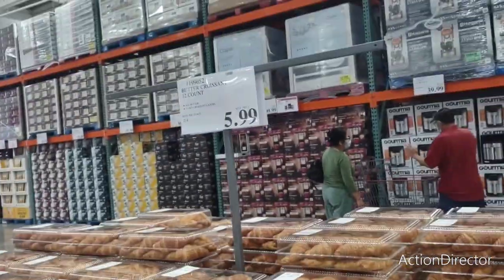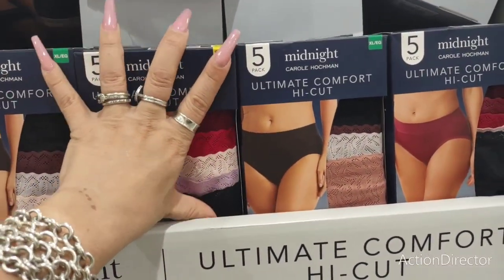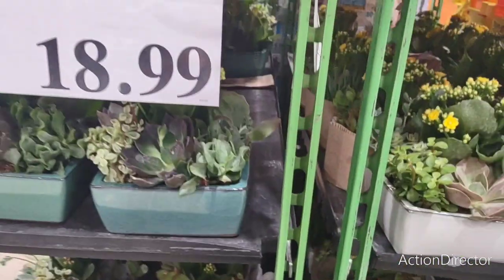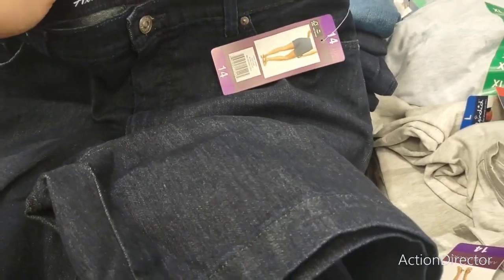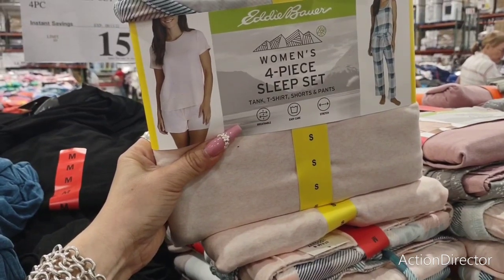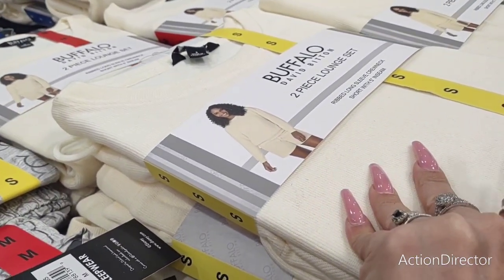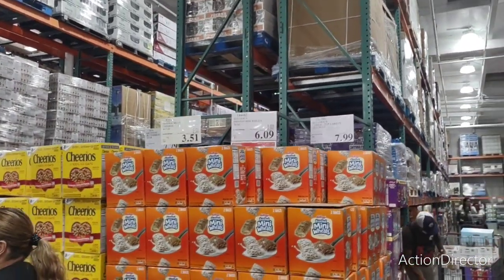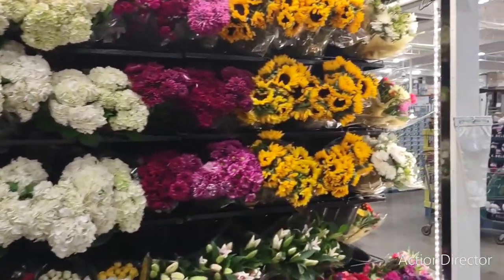👑🔥🤩🛒🌞 Costco Summer Savings Shop With Me!! Name Brands for LESS!! Tons of NEW Deals & Finds!! 👑🔥🤩🛒🌞